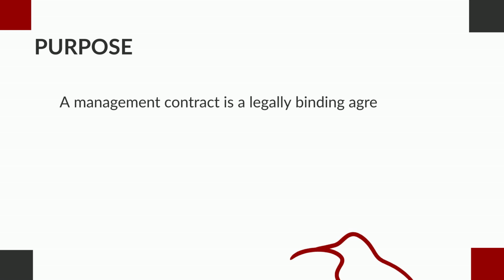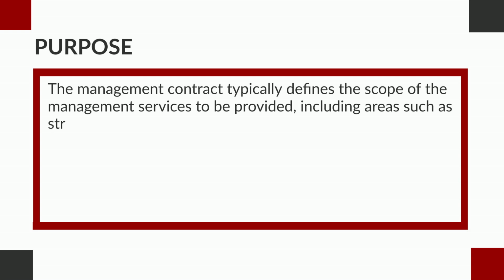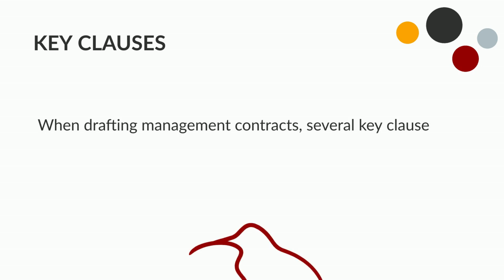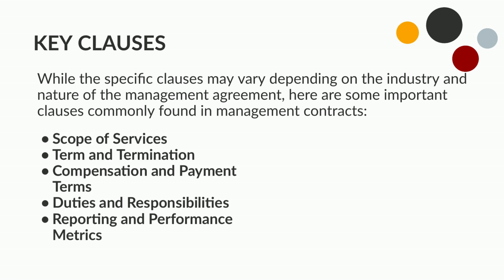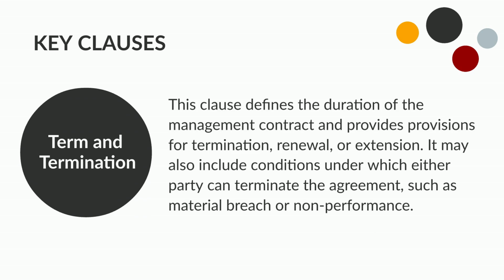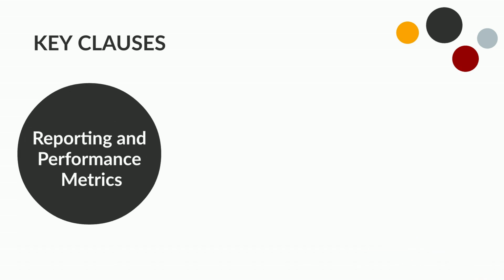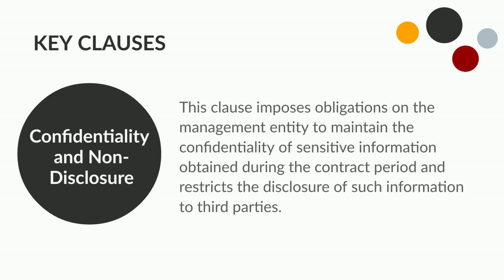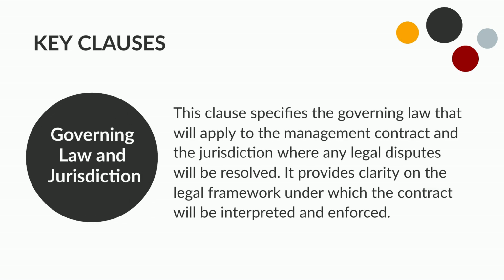Management Contracts – Purpose & Key Clauses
A management contract is a legal agreement where a company (client) hires another company (manager) to oversee specific operational functions. The manager provides expertise and resources while the client retains ownership. This arrangement aims to improve efficiency, access specialized skills, and allow the client to focus on core competencies.

A management contract is a legal agreement where a company outsources its management functions to a specialized firm. The contract outlines the services provided, compensation, performance expectations, and other terms governing the relationship between the client and the management company.